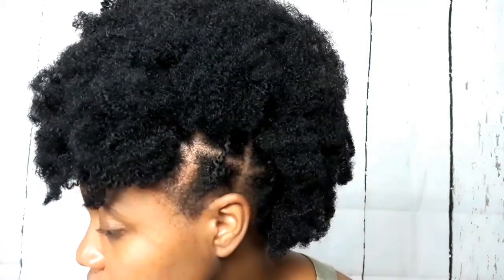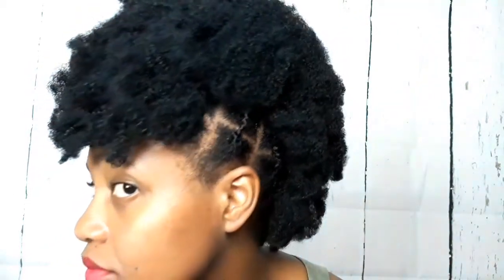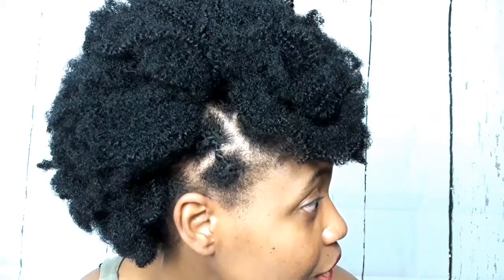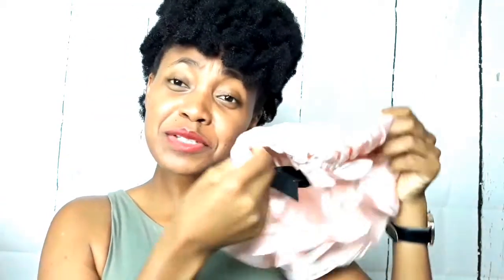GIVEAWAY! :) Thankful! Win A Silk Bonnet! Mid Year Giveaway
Hey!

Am continually grateful for your support! So, am just going to give away a silk bonnet to a very lucky natural :) Find out how to enter!

Winner to be announced Tuesday 10th July 2018 on Instagram and Facebook :)  Enter before Friday sundown 06 July 2018.

Love & Peace 😊